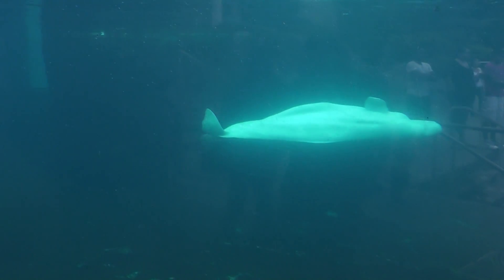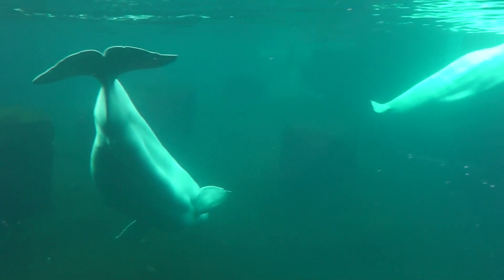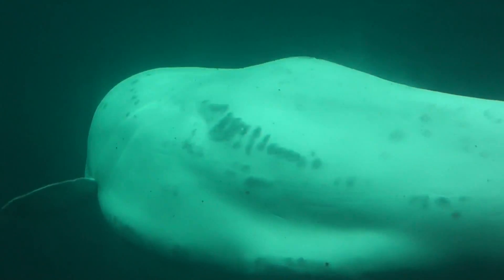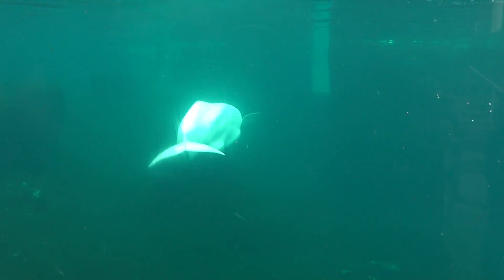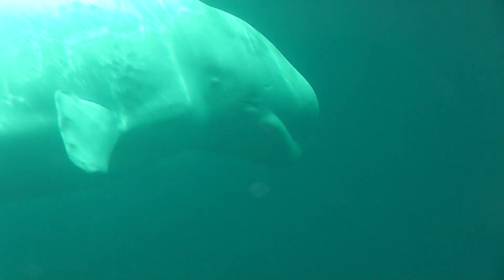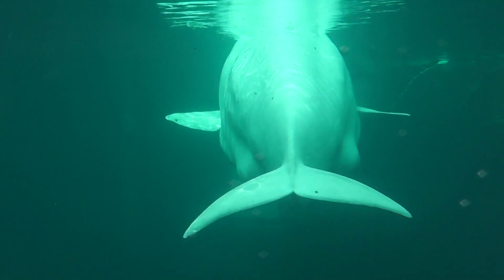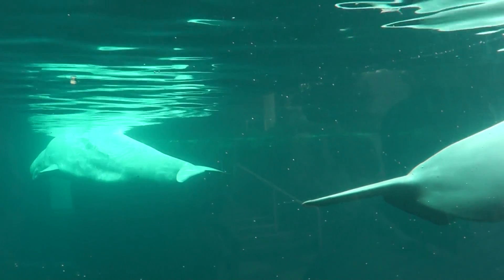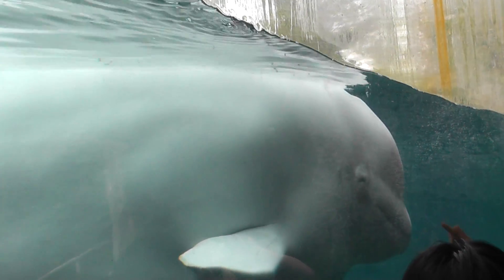On Location: The Beluga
The beluga or white whale, Delphinapterus leucas, is an Arctic and sub-Arctic cetacean. It is one of two members of the family Monodontidae, along with the narwhal. This marine mammal is commonly referred to simply as the beluga or sea canary due to its high-pitched twitter.  It is up to 5 m (16 ft) in length and an unmistakable all-white color with a distinctive protuberance on the head. From a conservation perspective, the beluga is considered "near threatened" by the International Union for Conservation of Nature; however the subpopulation from the Cook Inlet in Alaska is considered critically endangered and is under the protection of the United States' Endangered Species Act.  Of seven Canadian beluga populations, two are listed as endangered, inhabiting eastern Hudson Bay, and Ungava Bay. In 1776, Peter Simon Pallas first described the beluga. It is a member of the Monodontidae family, which is in turn part of the toothed whale suborder.  The Irrawaddy dolphin was once placed in the same family; however, recent genetic evidence suggests otherwise.[5] The narwhal is the only other species within the Monodontidae besides the beluga. The Red List of Threatened Species gives both beluga and white whale as common names, though the former is now more popular. The English name comes from the Russian белуга (obsolete variant of modern белуха belukha), which derives from the word белый (belyy), meaning "white". It is sometimes referred to by scientists as the belukha whale to avoid confusion with the beluga sturgeon. The whale is also colloquially known as the sea canary on account of its high-pitched squeaks, squeals, clucks and whistles. A Japanese researcher says he taught a beluga to "talk" by using these sounds to identify three different objects, offering hope that humans may one day be able to communicate effectively with sea mammals.